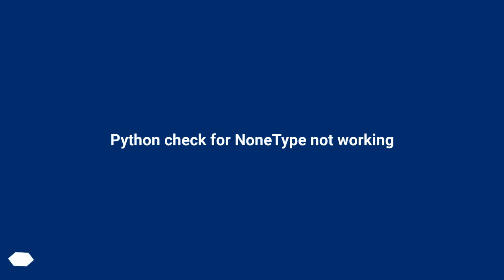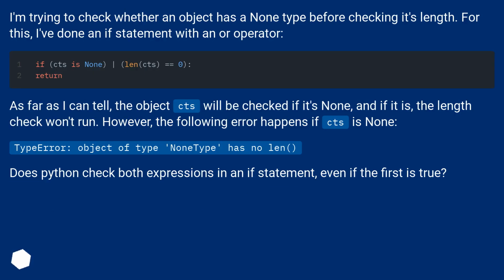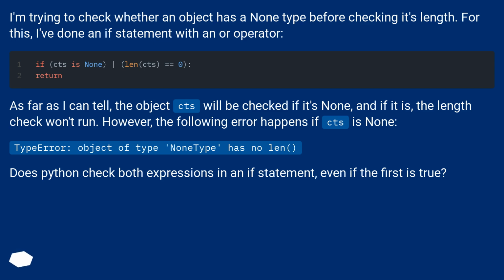Python check for NoneType not working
Chapters
00:00 Question
00:49 Accepted answer (Score 27)
01:05 Answer 2 (Score 18)
01:17 Thank you